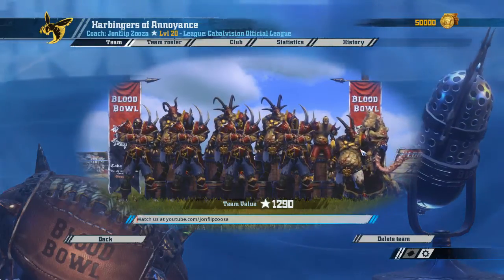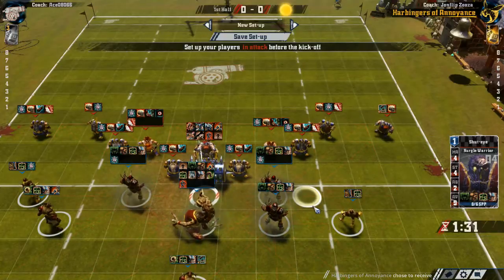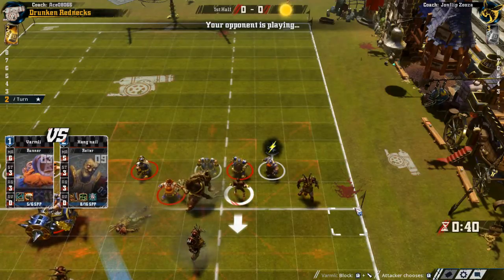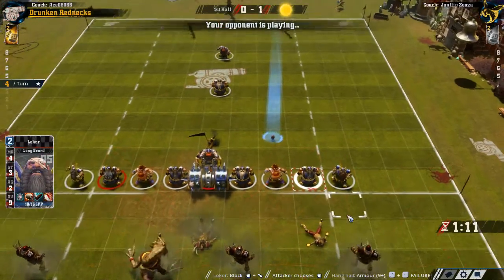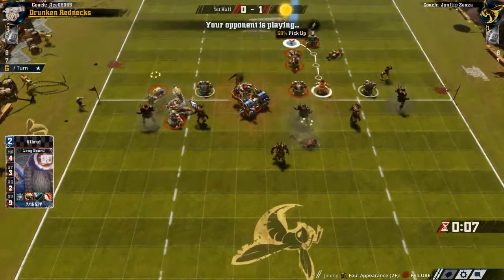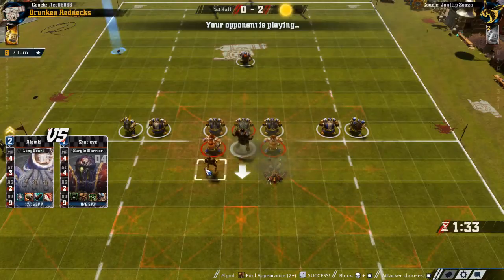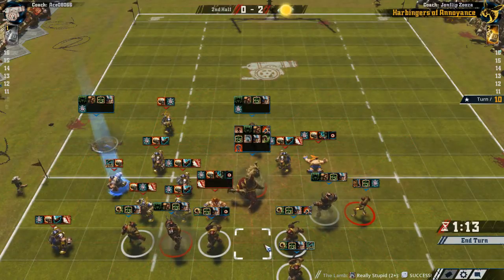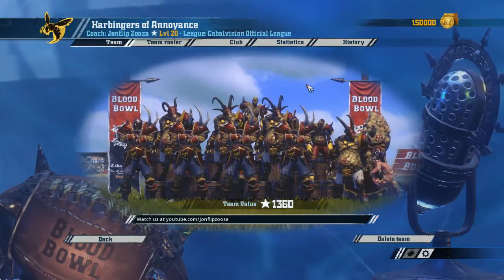Let's Play Blood Bowl 2 - Harbingers of Annoyance vs Dwarves (1230)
These Nurgle might not be the harbingers of the apocalypse, but they can be rather annoying if you have a bad day. Watch as I struggle to learn how to play this new team in the open ladder!
Game settings: Cabalvision Official League - Open Ladder II

Blood Bowl 2 is a turn-based strategy sports/fantasy game developed by Cyanide Studios, adapted from the board game made by Games Workshop. It is avaliable for purchase on Steam.